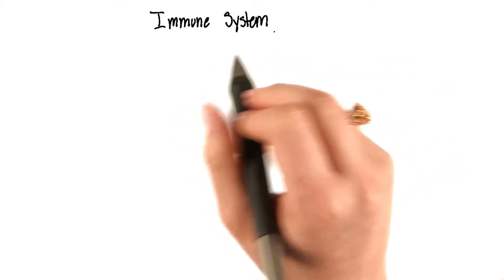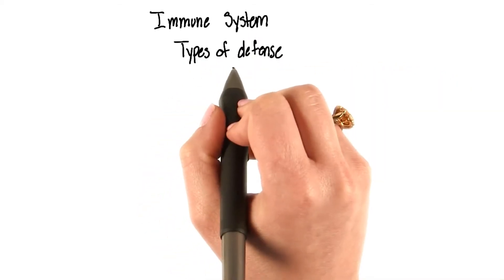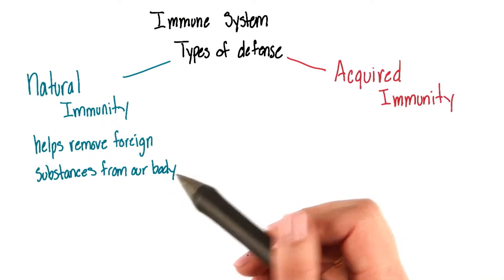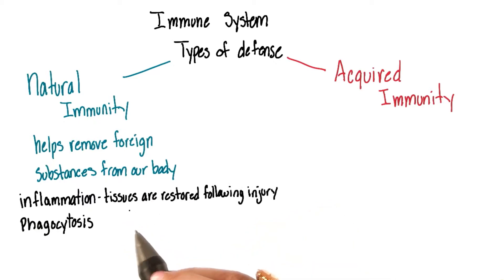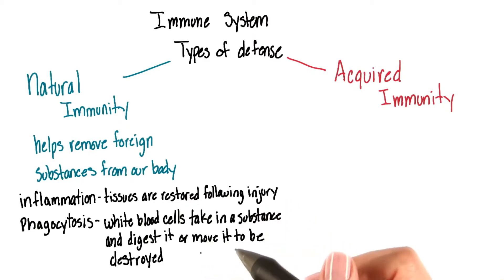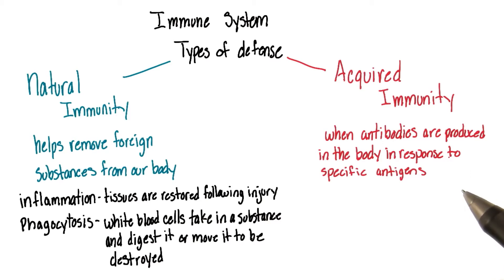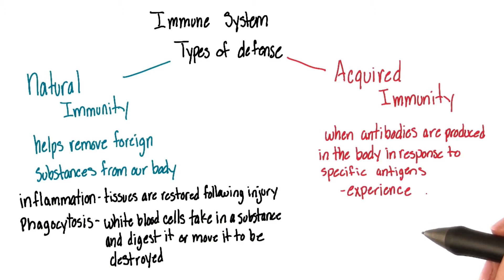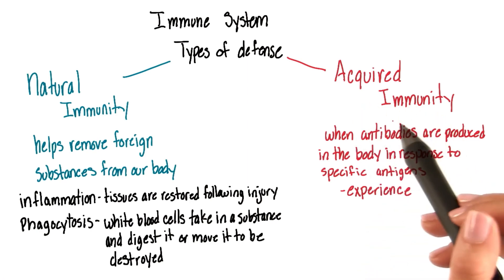Immune system overview - Intro to Psychology